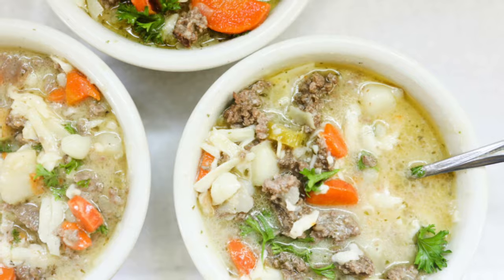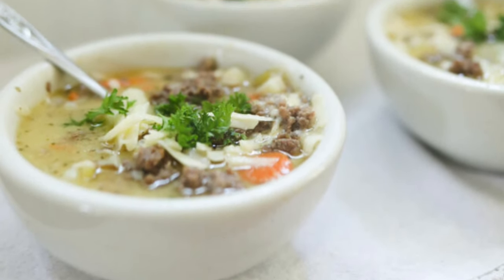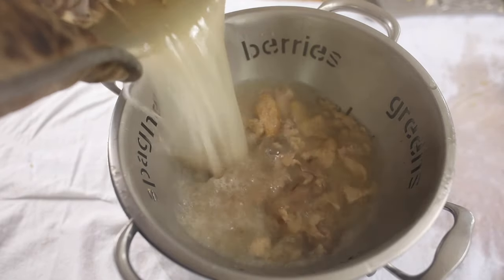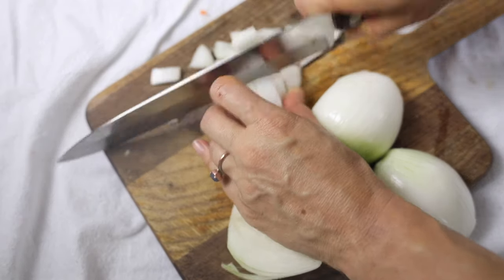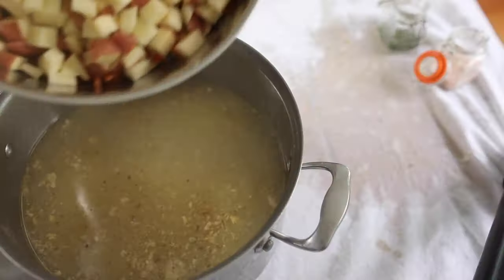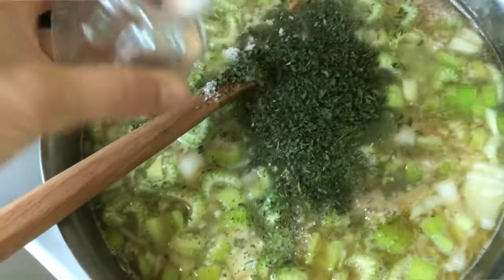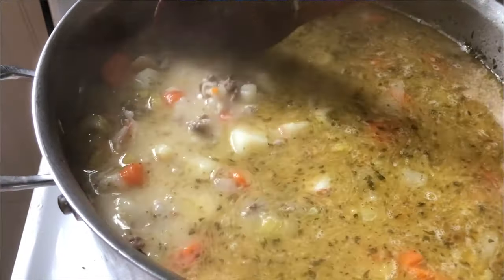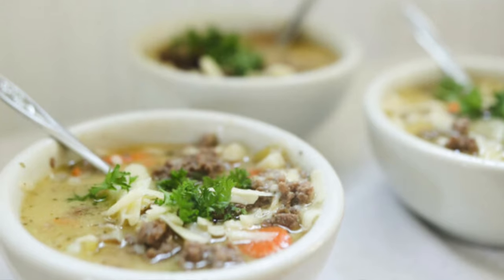Recipe for Cheeseburger Soup | RECIPES TO EAT MORE BONE BROTH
Delicious and hearty cheeseburger soup is a cheesy and veggie packed soup filled with all the best parts of the classic cheeseburger. This healthy cheeseburger soup recipe will become a family favorite. Follow my tips below for making this easy weeknight meal. Click SHOW MORE for sources 👇🏻